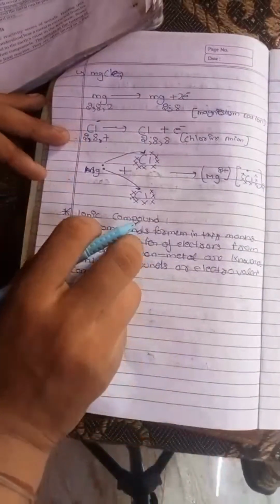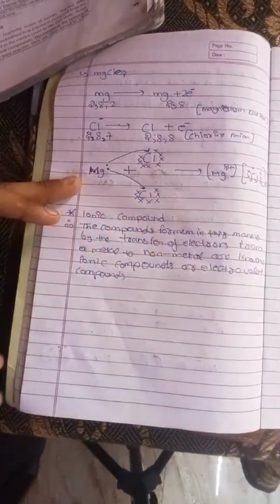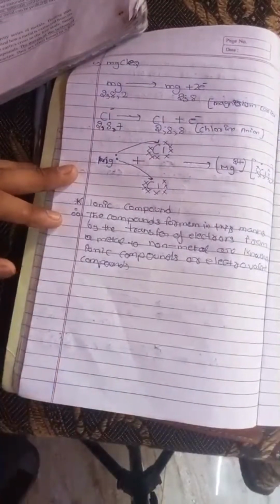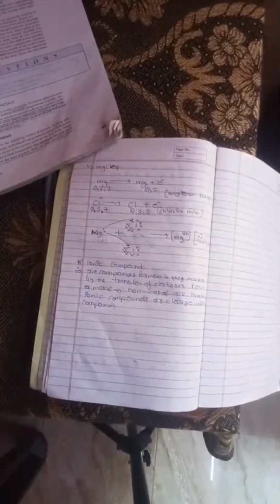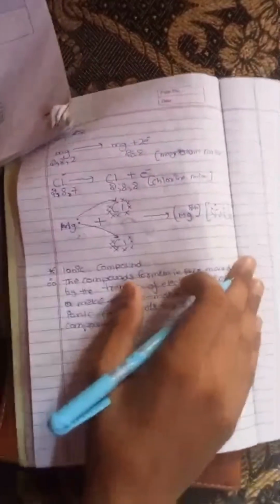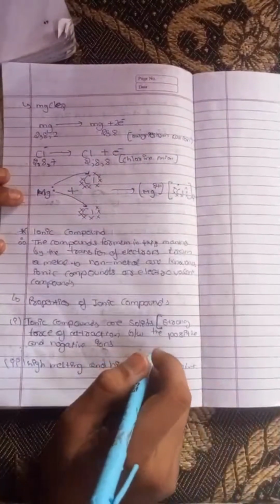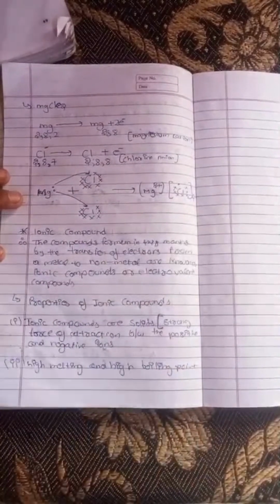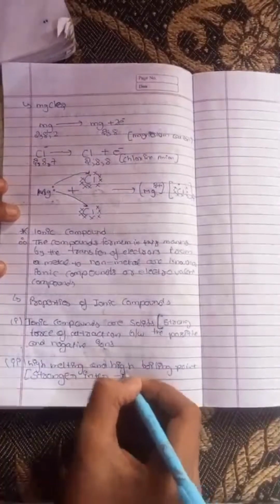study with me